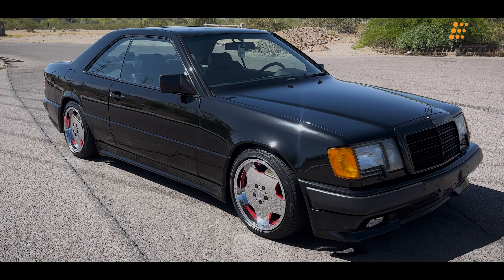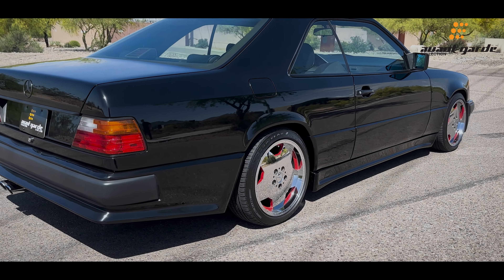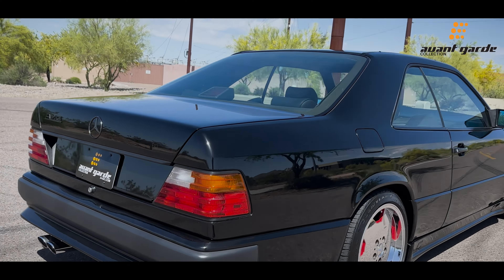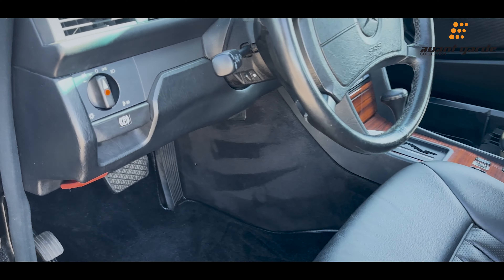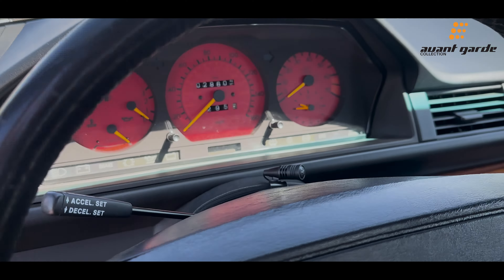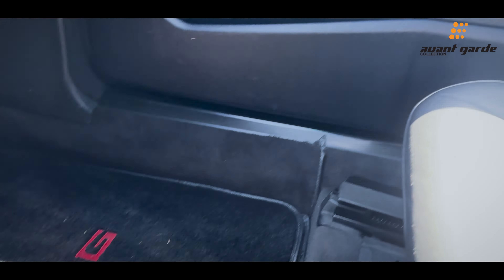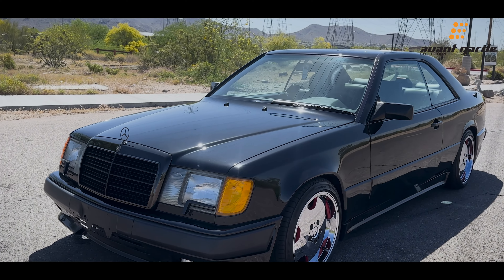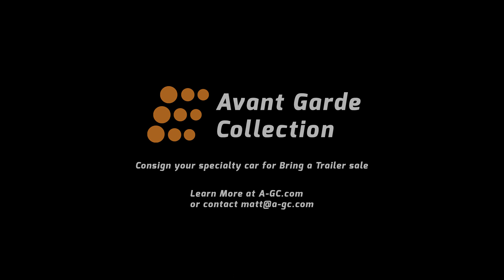Original-Owner 1989 Mercedes-Benz 300CE Walk Around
This 1989 Mercedes-Benz 300CE coupe was purchased new by the current owner and has remained registered in Oregon for three decades. The car is powered by a 3.0-liter M103 inline-six paired with a four-speed automatic transmission and is finished in black over black leather upholstery. An aftermarket front spoiler, rear diffuser, and side skirts have been added, and additional equipment includes chrome 17″ AMG monoblock wheels, a sunroof, power-adjustable front seats, a JVC stereo with Bluetooth connectivity, automatic climate control, and cruise control. This C124 300CE is now offered in Arizona on dealer consignment with a clean Carfax report and a clean Oregon title.

Consign Your Car with Us!